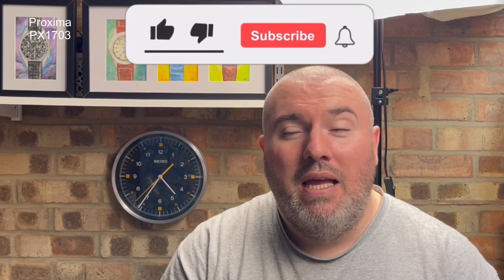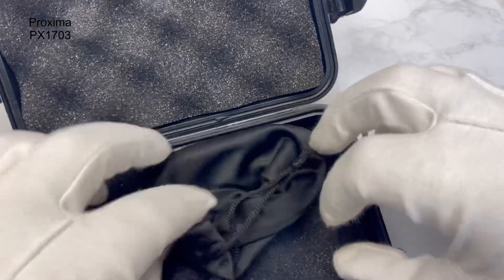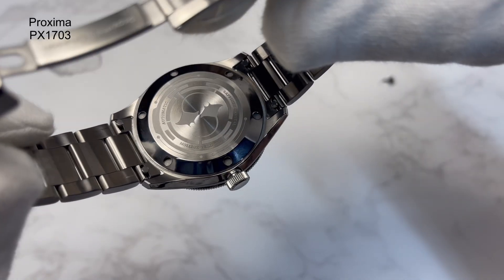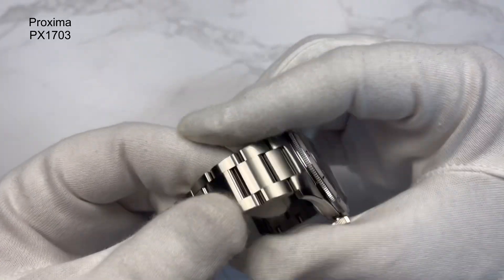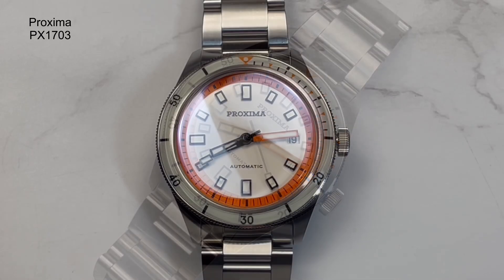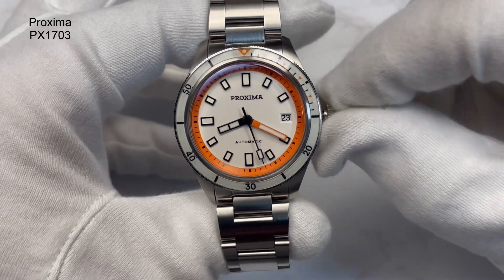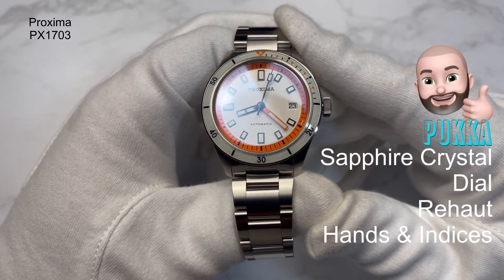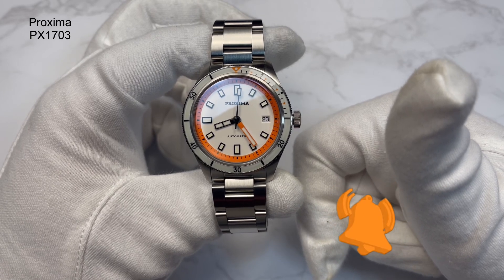Proxima (PX1703) | It Really Doesn’t Get Any BETTER Than This… DOES It?? | AliExpress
Specs
Model no: PX1703
Movement: Automatic (PT5000)
Case Material: Stainless Steel
Case Thickness: 12mm
Case Diameter: 39.1mm and 42mm including the Crown
Case Back Type & Style: Stainless Steel and Screw-Down
Bezel Type: Sapphire Crystal (120 click uni directional)
Crown Type: Sterile and Screw-Down
Lug Width: 20mm tapers to 16mm, back up to 18mm at the Clasp
Lug to Lug: 45.3mm
Strap Material: Stainless Steel with Screw Pins
Clasp: Sterile and Fully Milled
Dial Window: Sapphire Crystal
Water Resistance: 200 Meters (20 atmospheres)
Weight: 123.4g with 4 (two 1/2) links removed

Pants - Screwdriver
Pukka - Sapphire crystal, dial, rehaut, hands & indices, lume, bezel, build quality and general look

Proxima PX1703